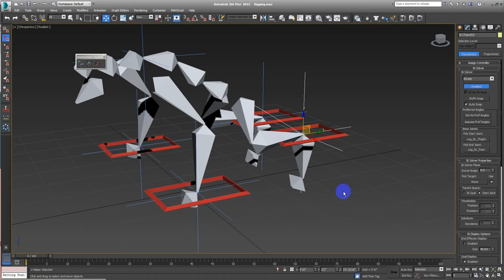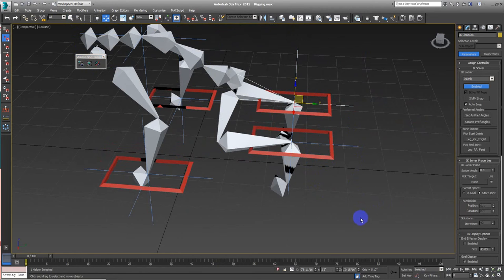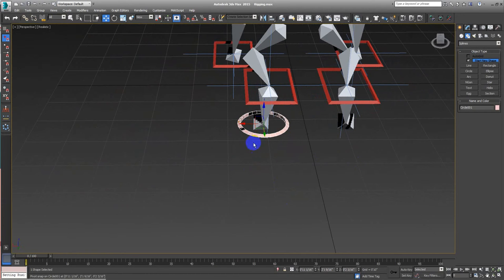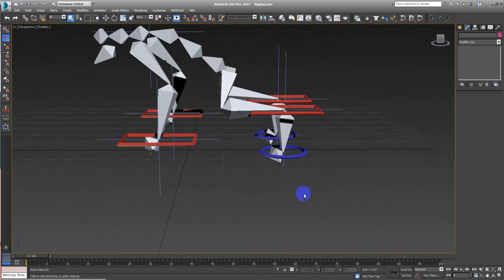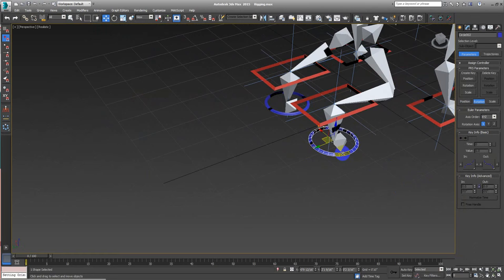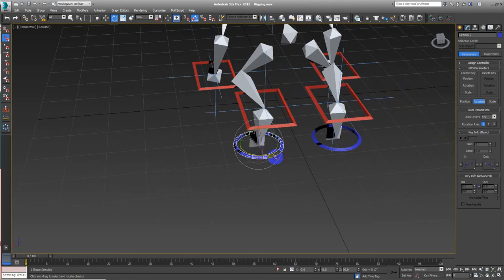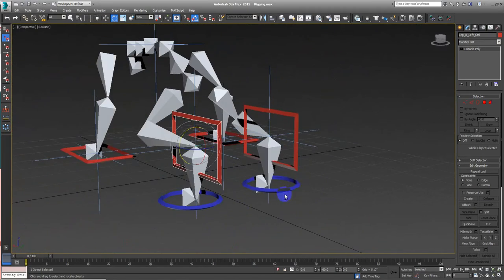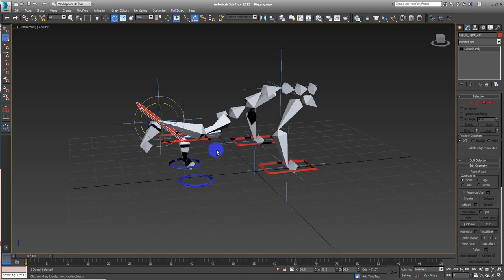UE4 from 3ds Max Rigging Prt 5 (Orientation Constraint AKA Rotation)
Hi, I'm uploading the 3d model for you all ! !
Hola, estoy subiendo el modelo 3D para todos!
formats are: 3ds max 2012, fbx 2006, obj
below is the link;

THANKS!
att: ROY